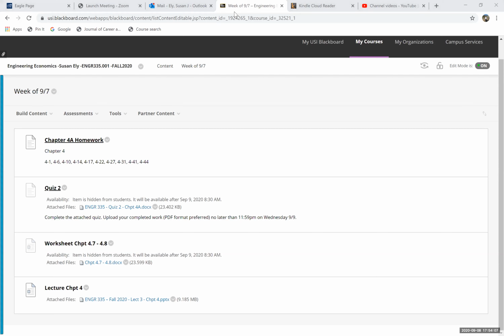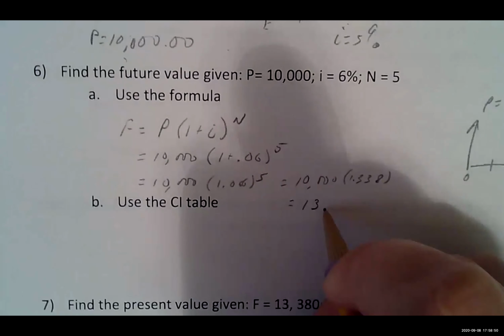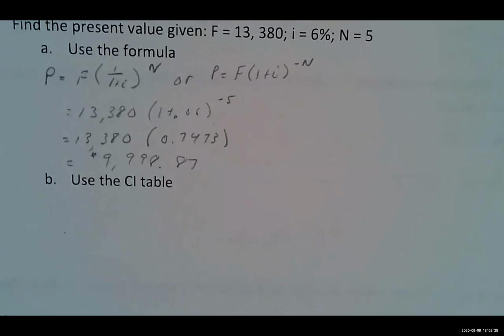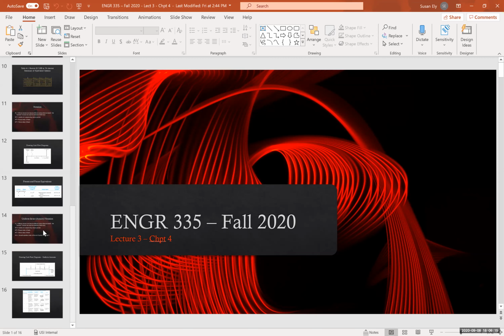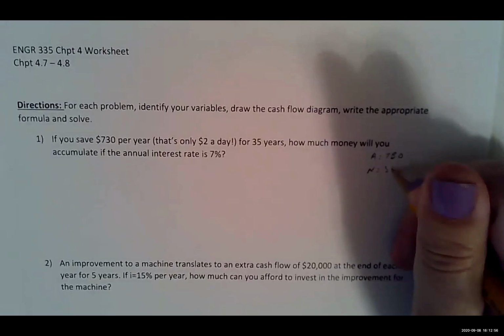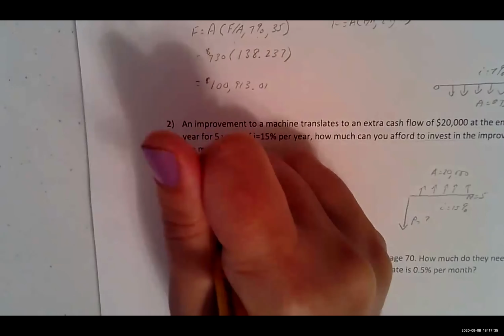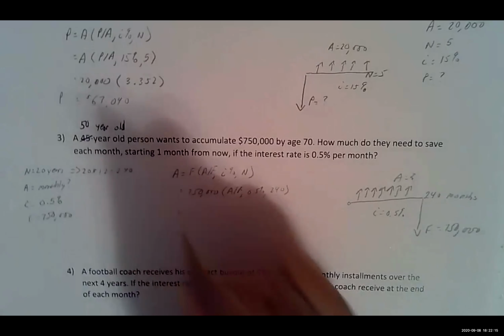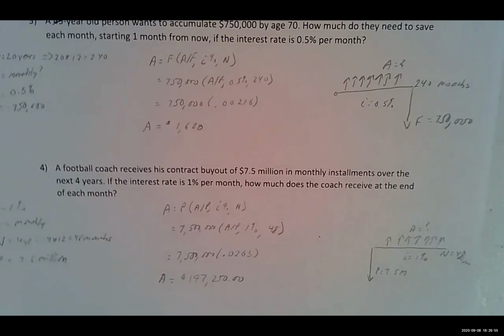ENGR 335 090920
Lecture on 4.7 and 4.8